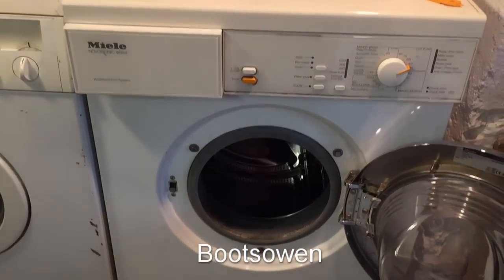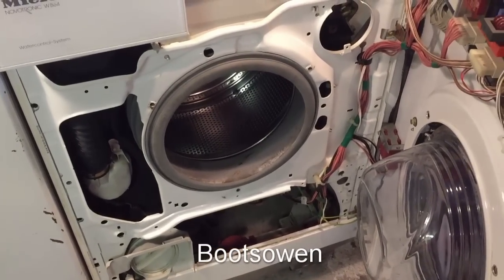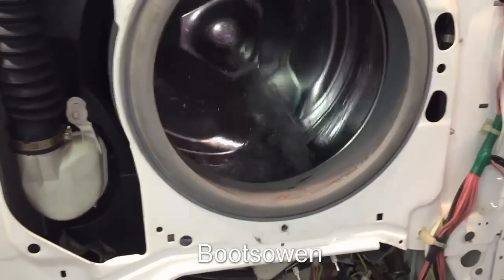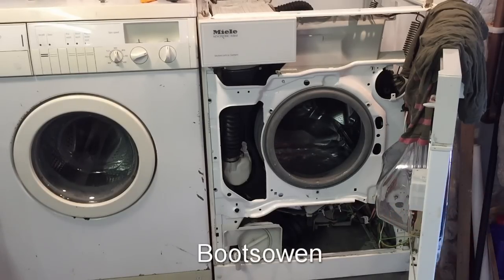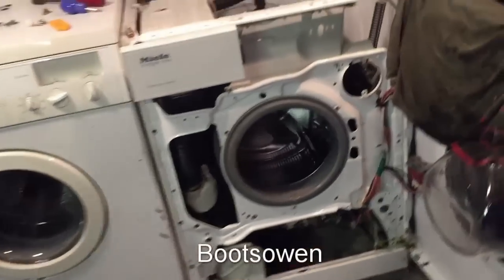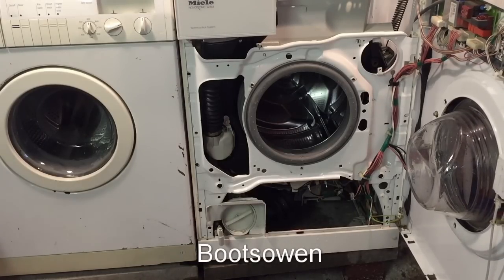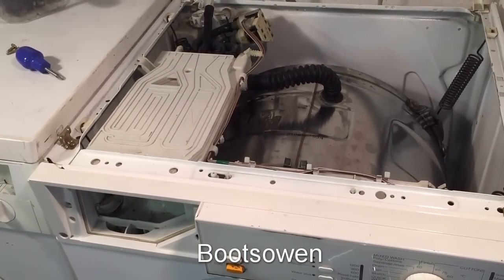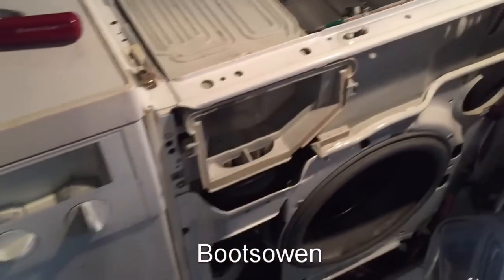Miele washing with the front open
Miele Novotronic W864